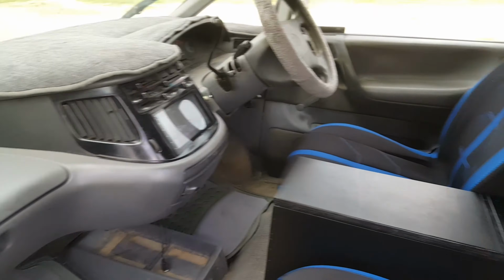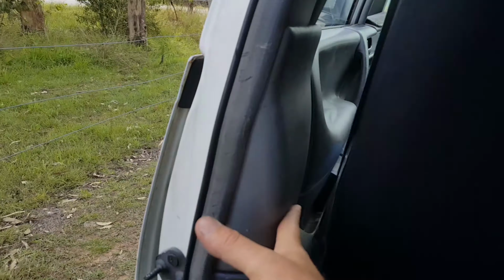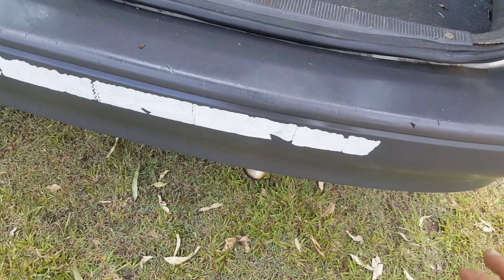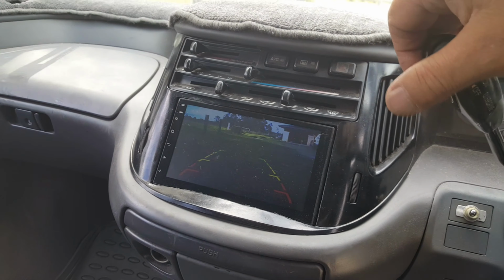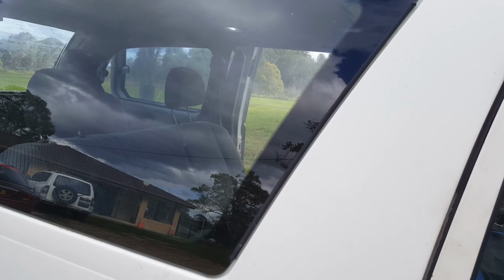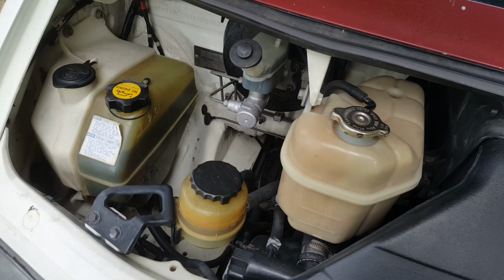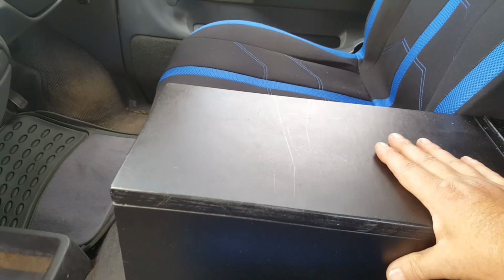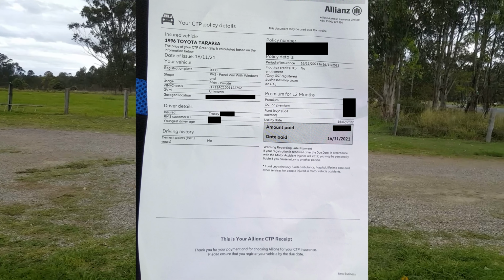Paying It Forward 1993 Toyota Tarago/Previa Finished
TARAGO PREVIA ESTIMA Thank you for being here and watching my content.